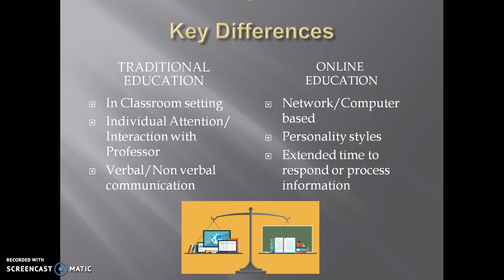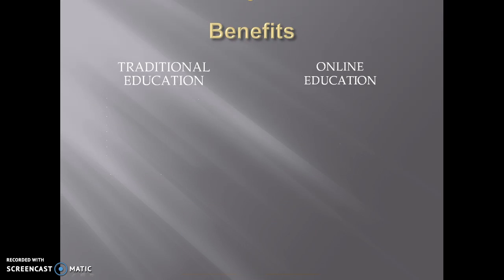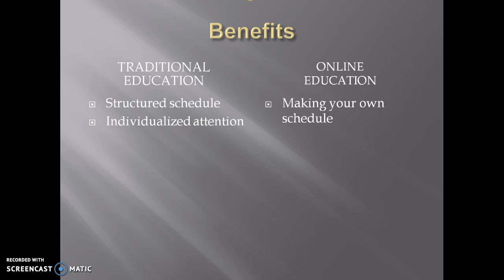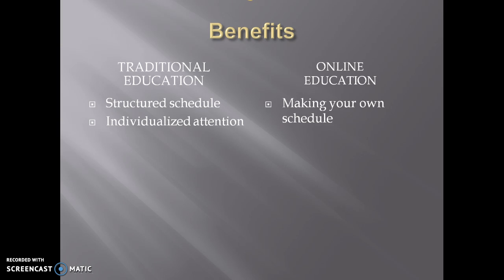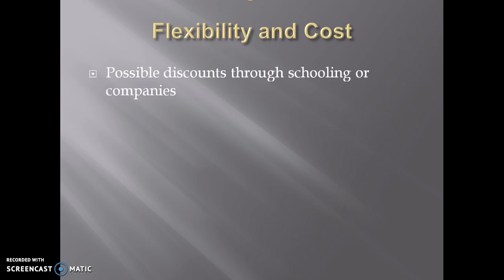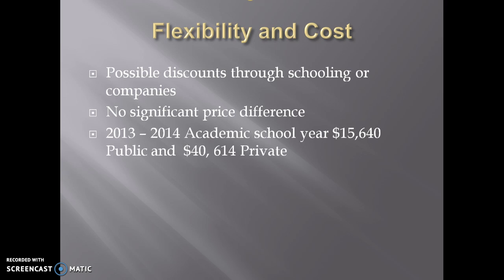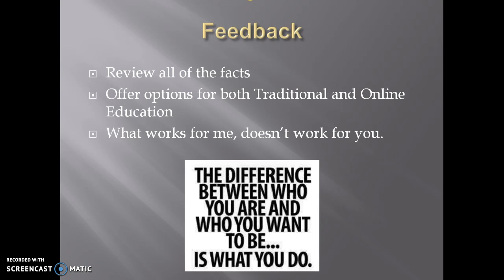Traditional Education vs. Online Education